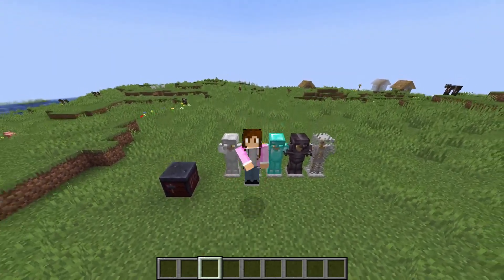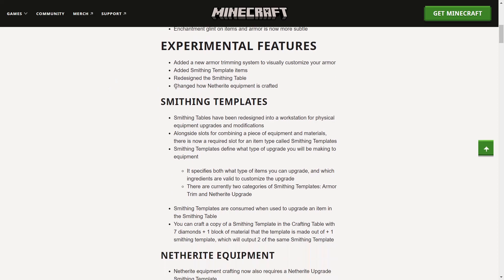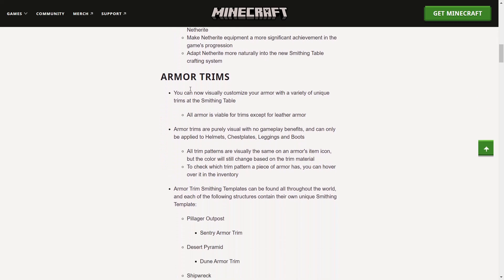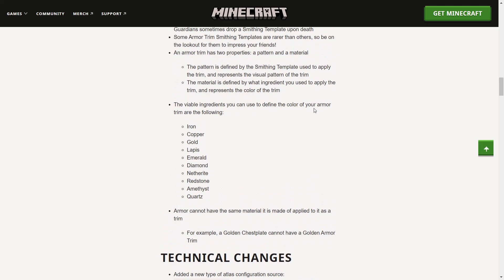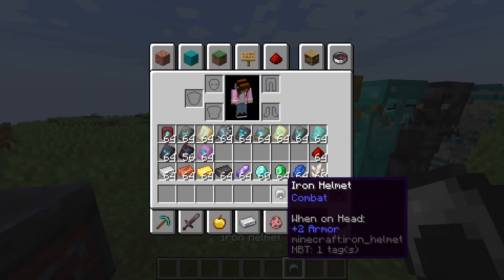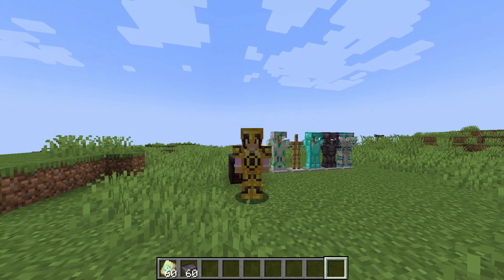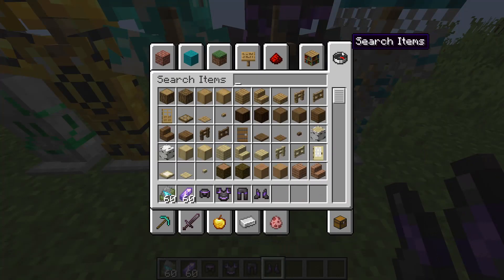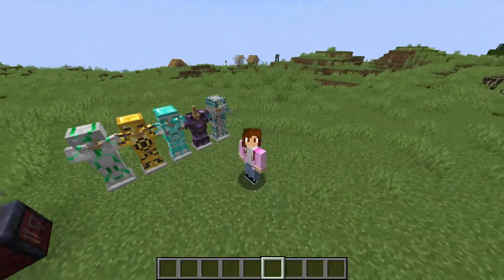Minecraft - Armor Trims!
Hey everyone in today's video I went over everything new in the new 1.20 snapshot including Armor Trims! Hope you enjoy!

Timestamps:
0:00 Intro
1:17 Patch Notes
7:17 Armor Trims